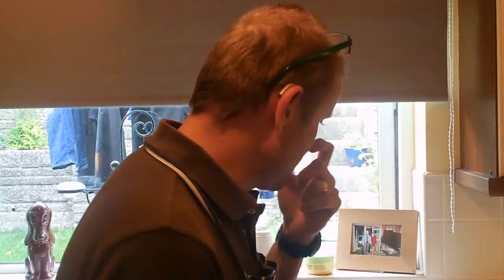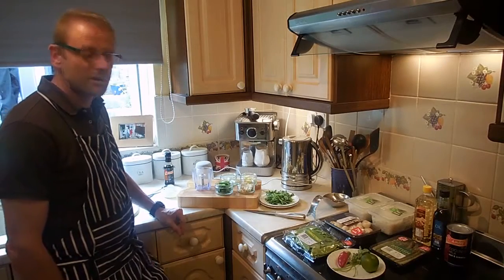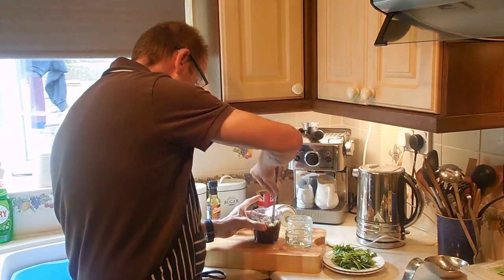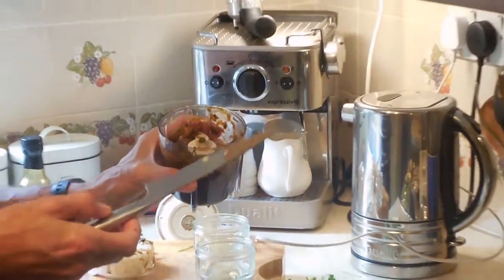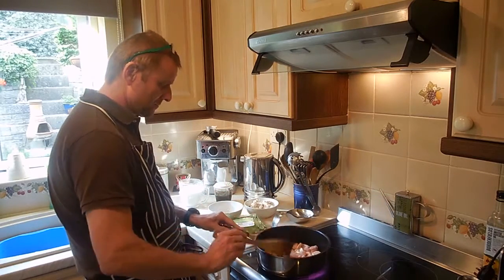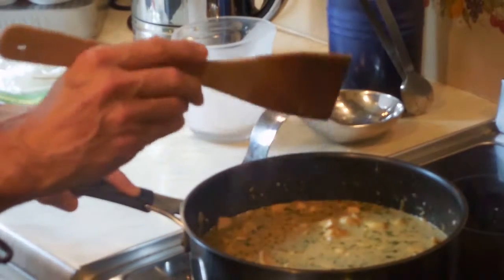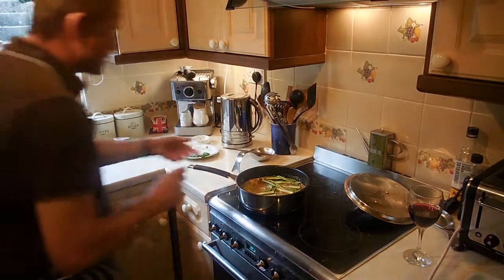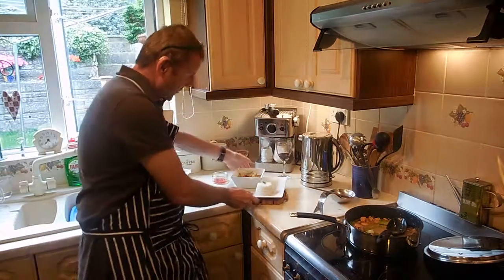Green Thai Curry